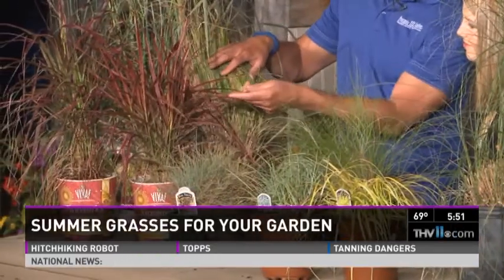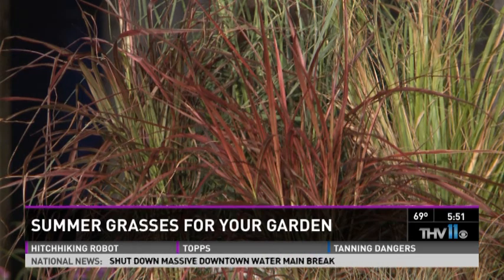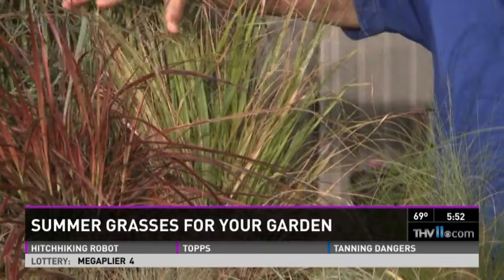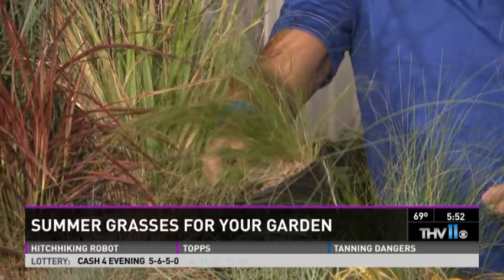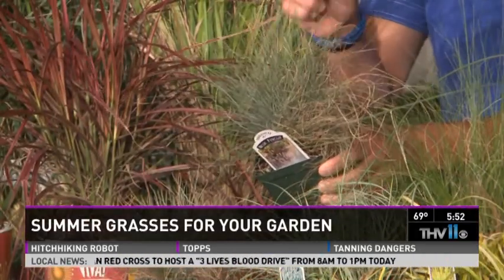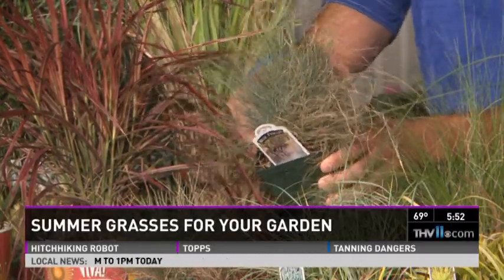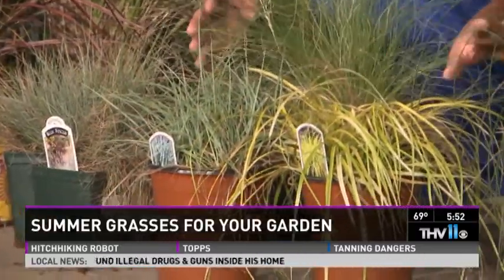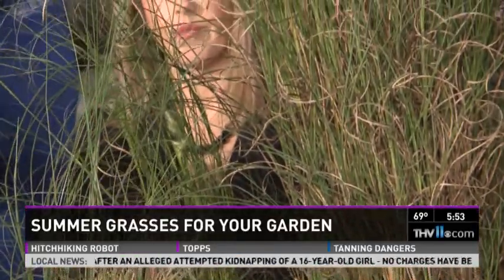Summer grasses for your garden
There is nothing like the texture and movement of ornamental grasses in the landscape.  I love to plant such grasses in large drifts in my flower beds.  The dancing blades of grass creates ambiance and helps you visually think it is cooler outside.  This is why I design ornamental grasses near patios and better yet ponds and pools.

There are so many varieties on the market.   My favorites include:

Pink Muhly Grass
Maiden Hair Grass both standard and dwarf
Mexican Grass (very cool looking)
Purple Fountain Grass
Variegated Purple Fountain Grass
Sedge Grasses

Just make sure you chose the right grass for the right space.  Size of space and sunshine are key factors.  Read the labels and tags with each plant or ask your nursery person  for information.